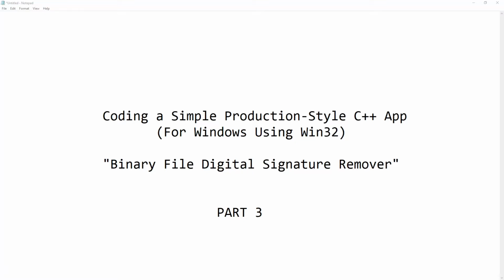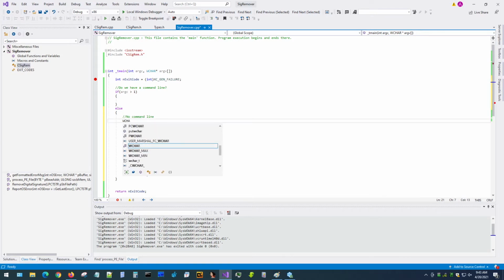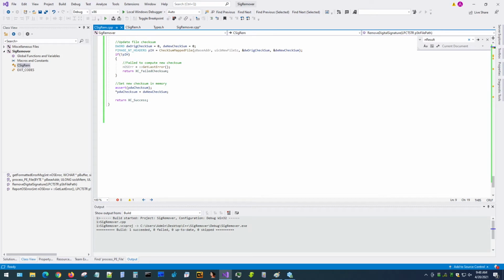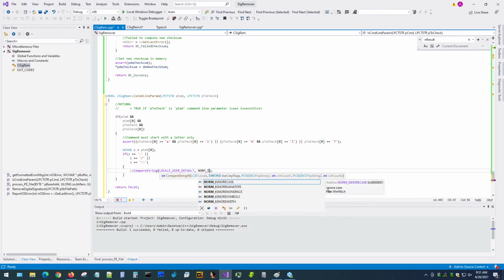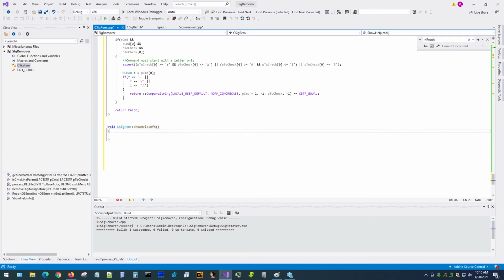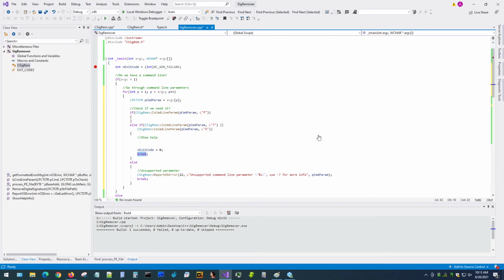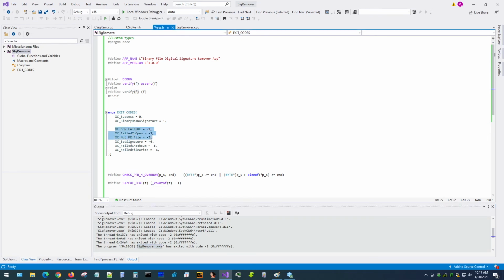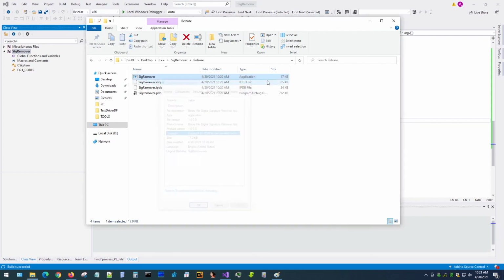SigRemover App - Part 3 - Finishing Touches, Handling Command Line | C++ | Win32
Coding a simple production-style C++ app for Windows using Win32 - Part 3

0:00 Into
0:38 Coding app info output
6:34 Coding command line parser
15:00 Coding the help output
20:20 Implementing the -f switch in command line
22:24 Testing command line parser